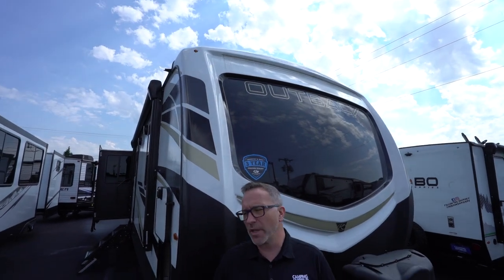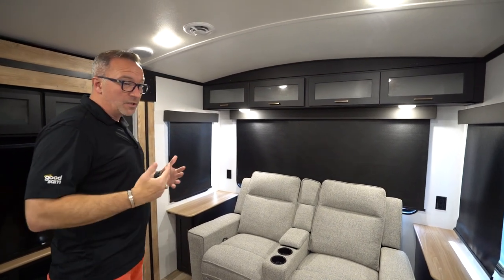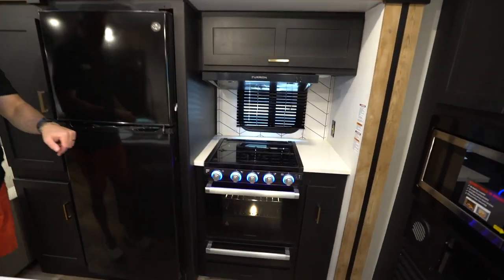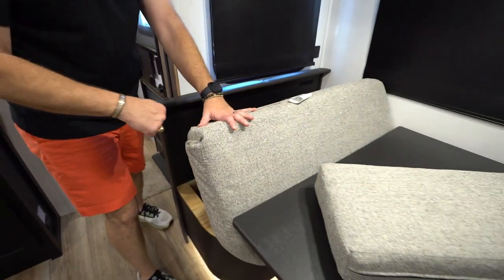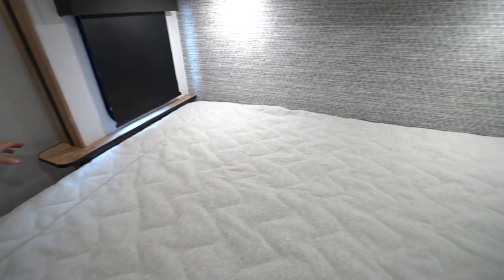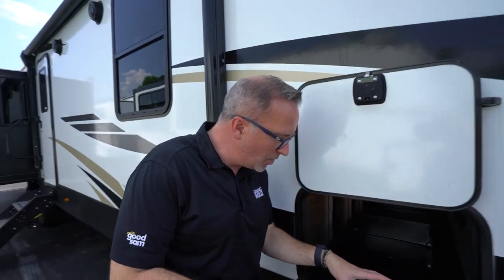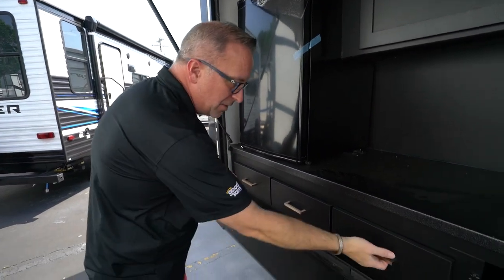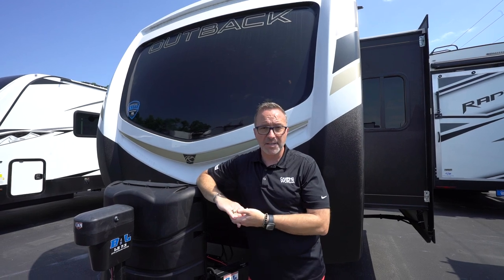2022 Keystone Outback 330RL | RV Review: Camping World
Chris Young takes you on a tour of this beautiful rear-living travel trailer. Outback travel trailers are some of the best out there.  The not only keep you comfy, they do it in style.  Enjoy the well appointed living area and the kitchen has a great aesthetic.

Time Stamps
0:00 - Intro
0:33 - Interior Walkthrough
13:15 - Exterior Walkthrough